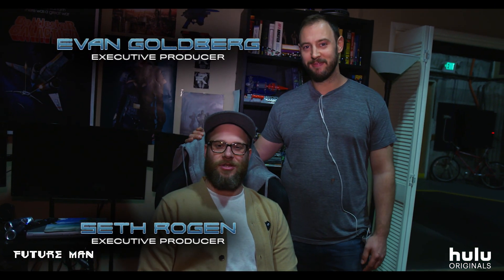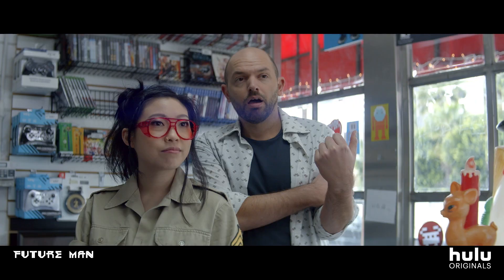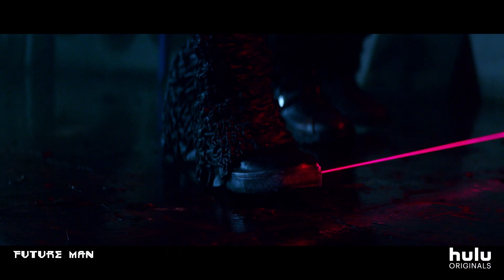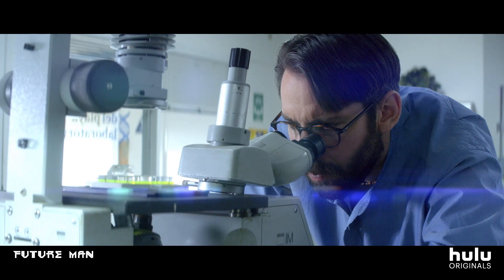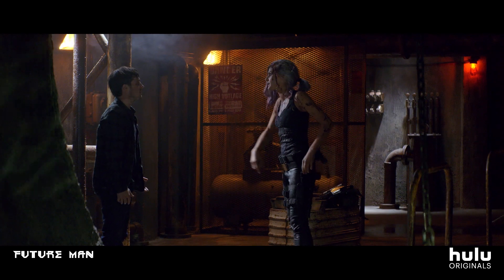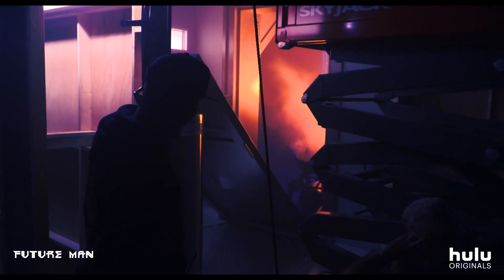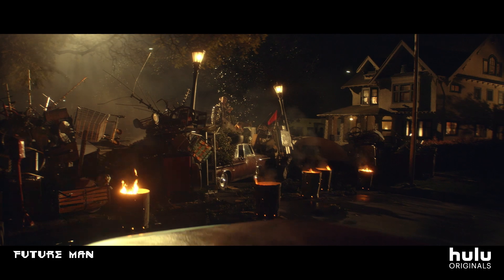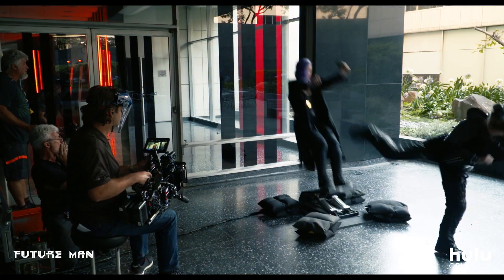Future Man: The Look of Future Man (Behind the Scenes) | Hulu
Sometimes you gotta light a garbage fire to get the lighting *just* right. Go behind the scenes on the set of Future Man with Seth Rogen, Evan Goldberg and Josh Hutcherson. All episodes of Future Man drop 11/14, only on Hulu.

ABOUT FUTURE MAN
Future Man stars Josh Hutcherson (The Hunger Games) as “Josh Futturman,” a janitor by day/gamer by night who is recruited by mysterious visitors to travel through time in order to prevent the extinction of humanity.

ABOUT HULU
Hulu is the leading all-in-one premium streaming service that offers an expansive slate of live and on-demand entertainment, both in and outside the home. Hulu is the only on-demand platform that provides access to a library of both hit TV Series/Films and award-winning Hulu Originals like Only Murders In The Building, The Handmaid’s Tale, The Kardashians, and more!